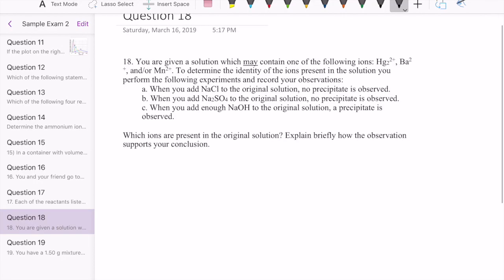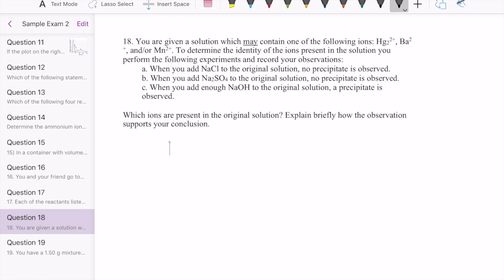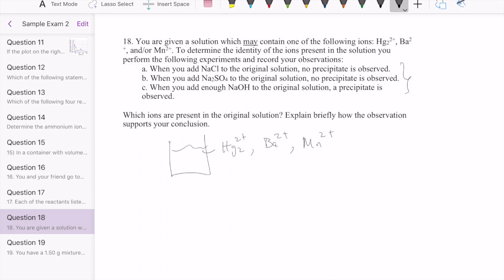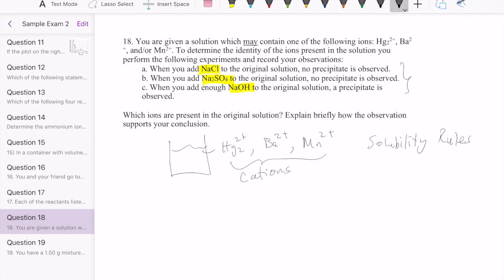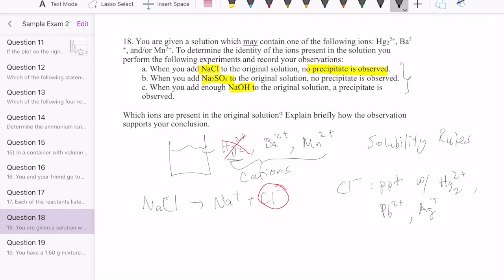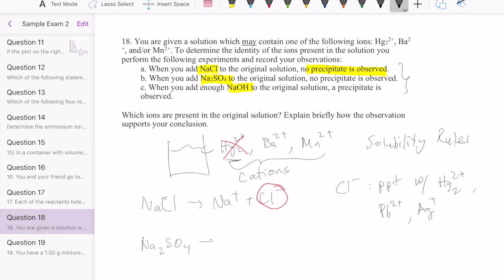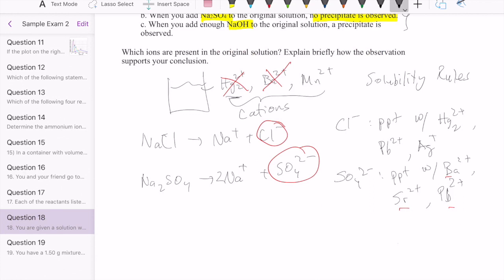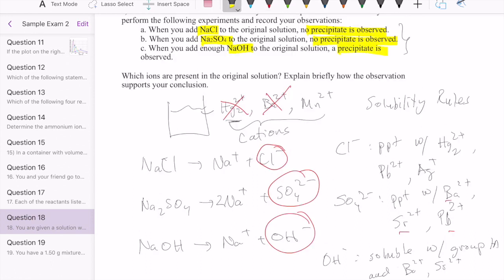Chemistry Problem Solving: Using Solubility Rules to Identify Unknown Ions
This video describes how to use the solubility rules to determine the identity of possible cations in a solution.